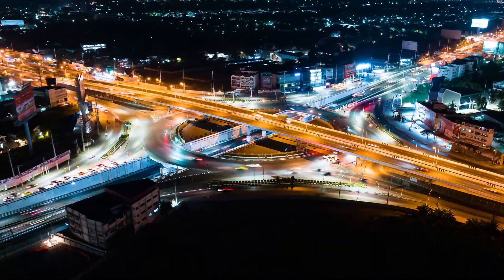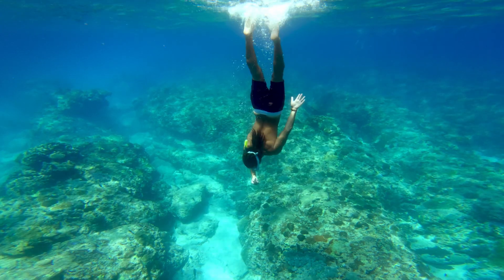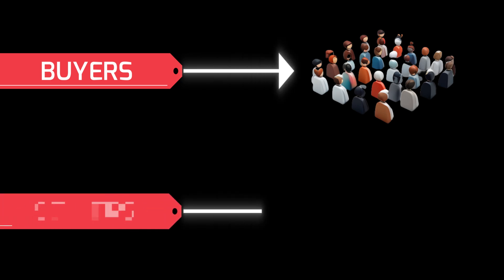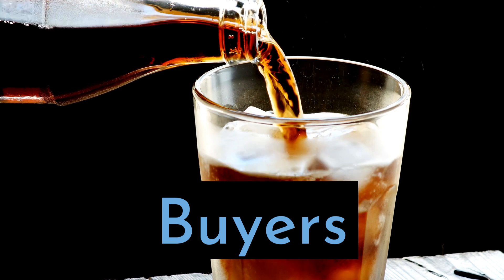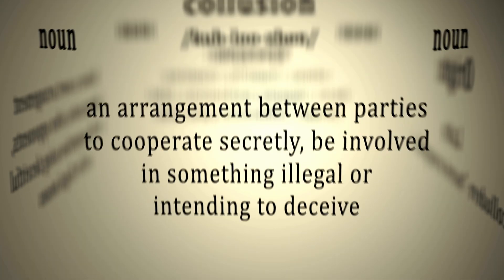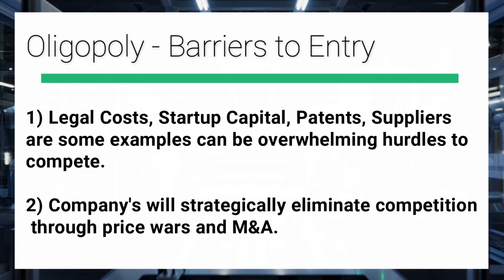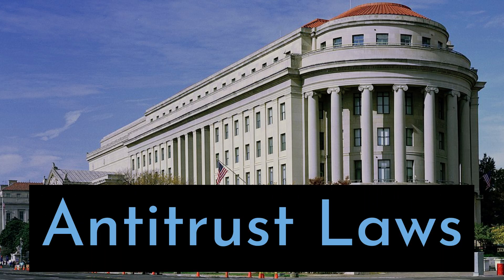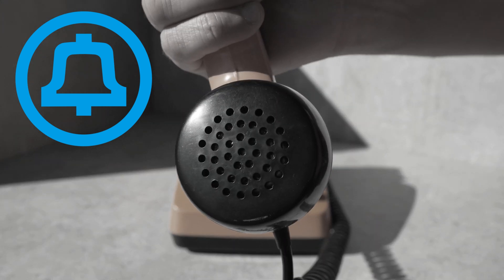4 Types of Economic Market Structures | Microeconomics 101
From perfect competition to a monopoly, we will break down the 4 primary economic market structures and analyze each category.

👍Recommended reading:
Basic Economics by Thomas Sowell ➡️
The Wealth of Nations ➡️
The Great Courses: Economics, 3rd Edition ➡️
Buffett: The Making of an American Capitalist ➡️

📌We explore the following 4 economic market structures:
1) Perfect Competition
2) Monopolistic Comeptition
3) Oligopoly
4) Monopoly

Supporting information:
✅ Elasticity of Supply and Demand: the responsiveness of one variable to changes in another, often used to understand how supply and demand reacts to price or income changes
✅ Innovation: the development and application of ideas and technologies that improve goods and services or make their production more efficient
✅ Antitrust Laws: designed to promote fair competition and prevent monopolies and other anti-competitive practices, protecting consumers and ensuring a healthy marketplace.
✅ Competition: rivalry among sellers, where each strives to increase sales, profits, and market share
✅ Collusion: an agreement between two or more companies aimed at manipulating the market or restricting competition, often through price-fixing, bid-rigging, or limiting production
✅ Barriers to Entry: obstacles that make it difficult for new businesses to enter a market, potentially limiting competition and allowing existing firms to compete

Chapters
0:00 Intro
0:33 Perfect Competition
2:57 Monopolestic Competition
6:37 Oligopoly
9:56 Monopoly